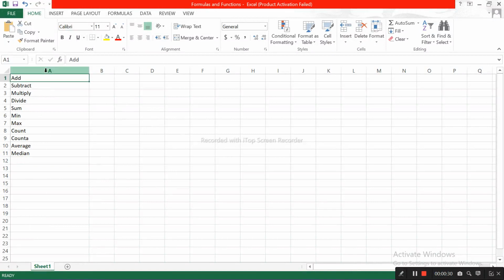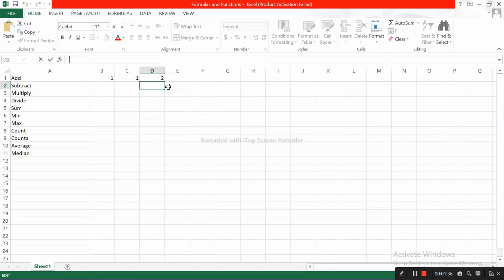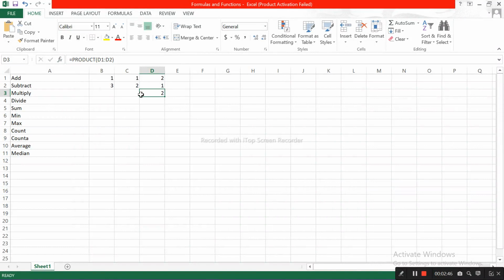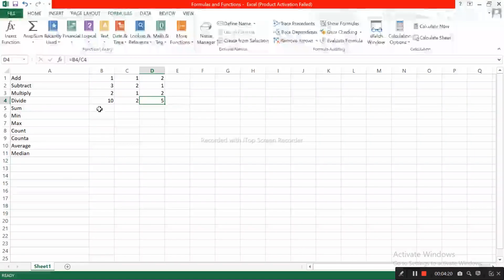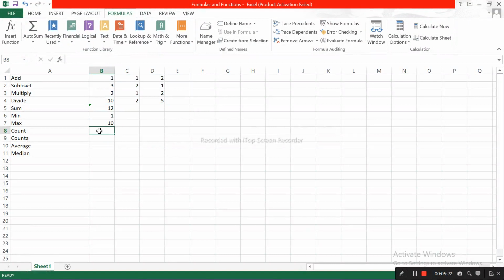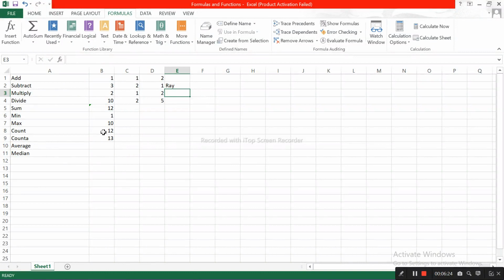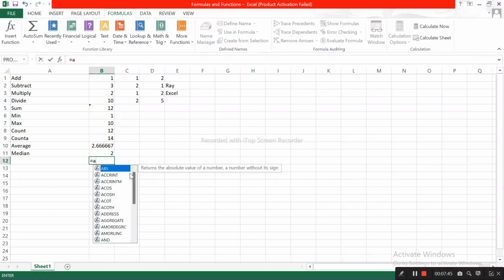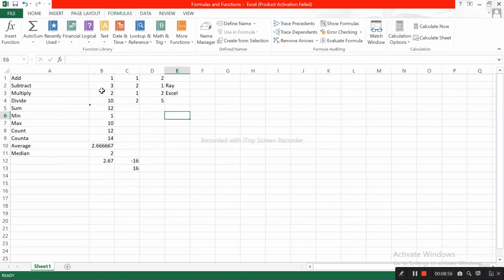Functions and Formulas: Part A - Essential Tools for Success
Join us for Part A of our series on functions and formulas! Whether you're a student or just need a refresher, this video will help you grasp the basics. From understanding functions to deciphering formulas, we'll break it down step by step.